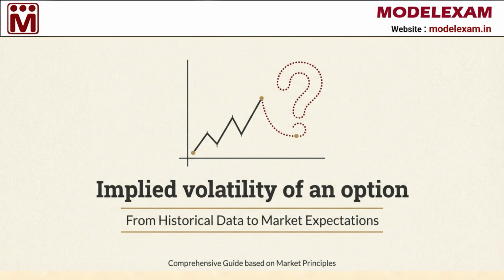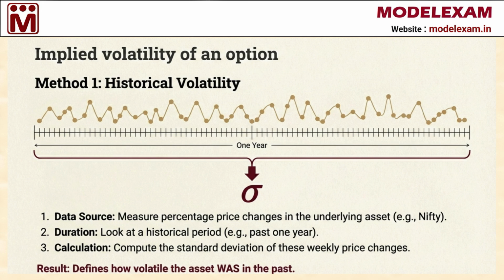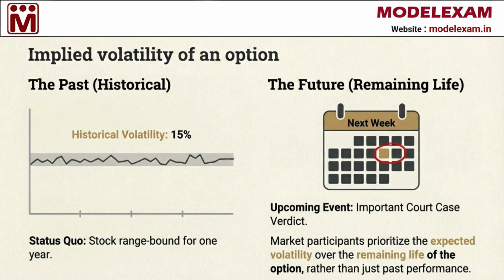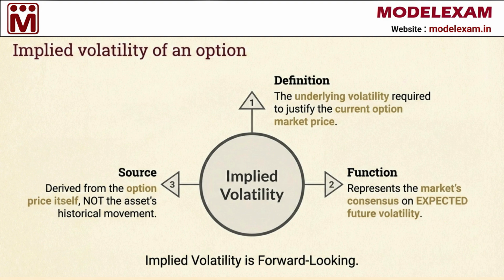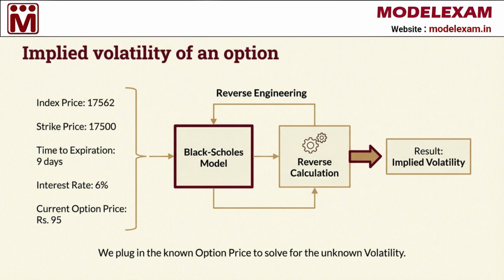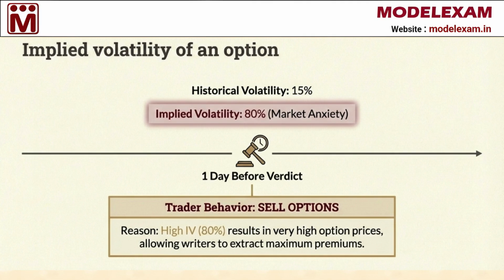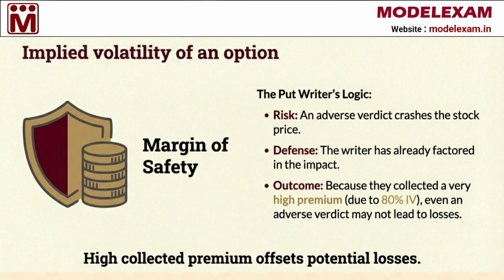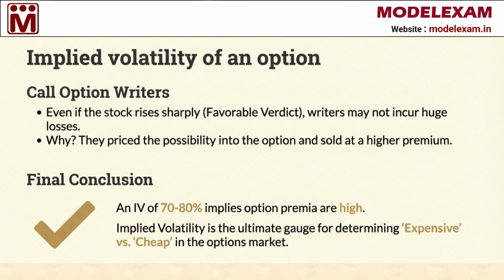Implied Volatility Explained: Options Trading Guide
Understand how implied volatility drives option prices and predicts market moves. Learn why historical data fails during major events and how to use the Black Scholes model for smarter trading.

In this video, we explore the critical concept of implied volatility (IV) and how it differs from historical volatility. While historical data looks at past price changes, implied volatility is a forward-looking metric that reflects the market's expectations for the future. We explain how traders use the Black Scholes model to reverse-engineer this number and determine if option premiums are cheap or expensive. You will also learn practical strategies for buying options when volatility is low and selling them when high market anxiety drives premiums up.

Chapters:
00:00 - Introduction to Volatility
00:25 - What is Historical Volatility?
00:50 - Why Past Data Fails (The Court Case Example)
01:20 - Implied Volatility Explained
01:45 - Calculating IV with Black Scholes Model
02:15 - Trading Strategy: When to Buy vs Sell
02:40 - Managing Risk with High Premiums